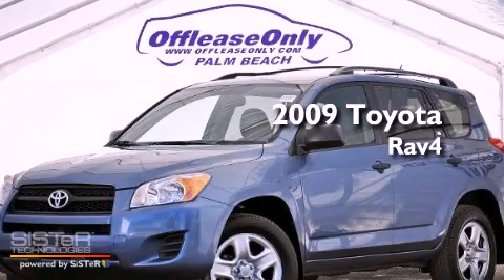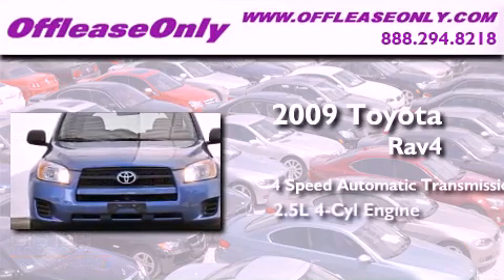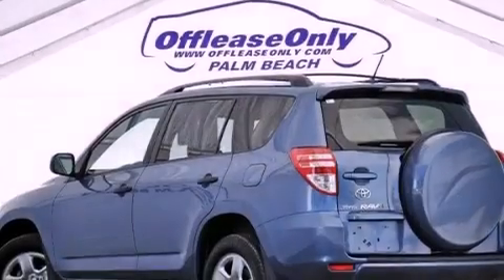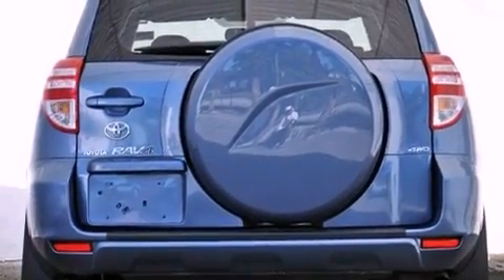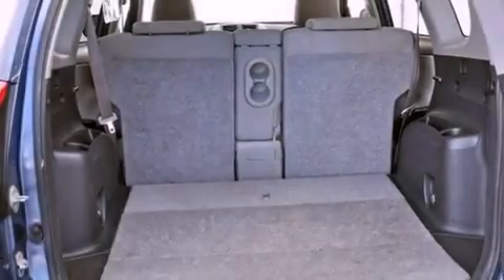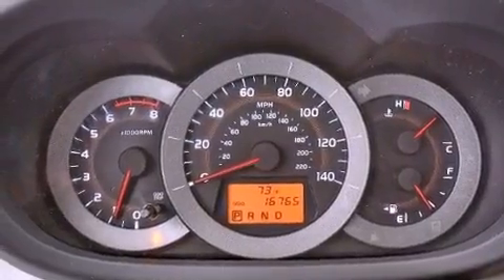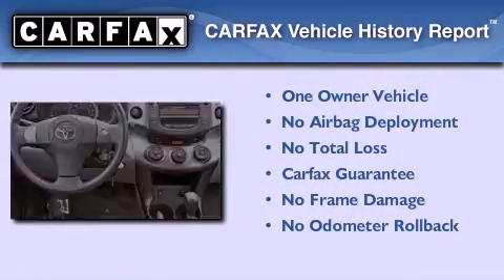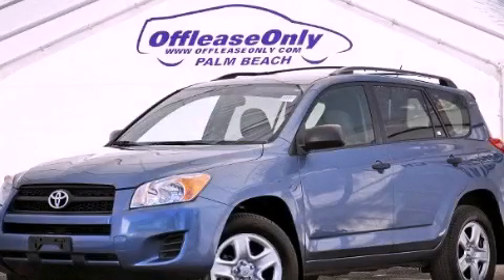Preowned 2009 Toyota Rav4 West Palm Beach FL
Year : 2009
 Make : Toyota
 Model : Rav4
 Engine : Gas I4 2.5L/152
 Trans . : Automatic
 Exterior : Pacific Blue Metallic
 Miles : 16,758
 Interior : Ash
 Stock : 44597

 Preowned 2009 Toyota Rav4 Lake Worth FL